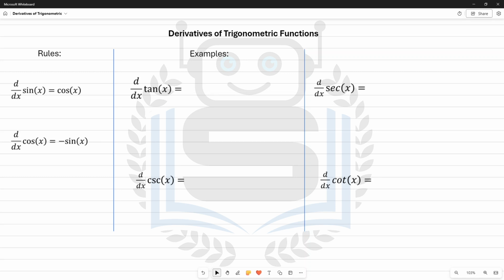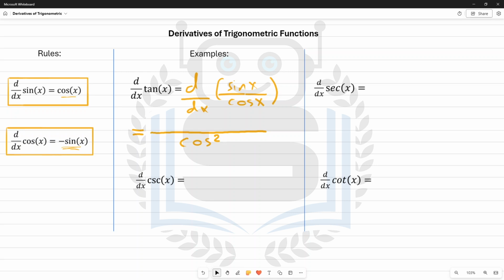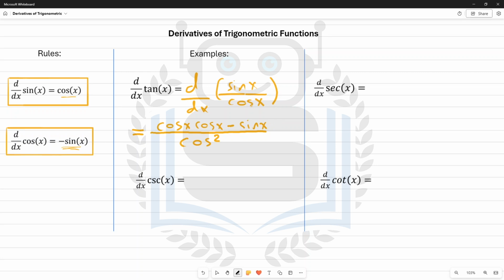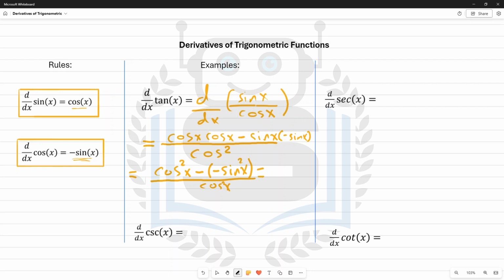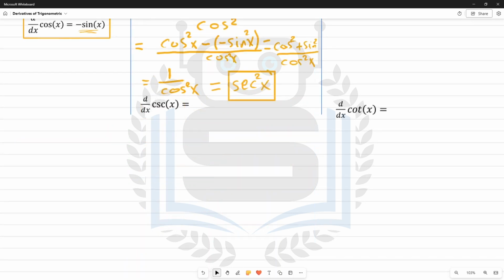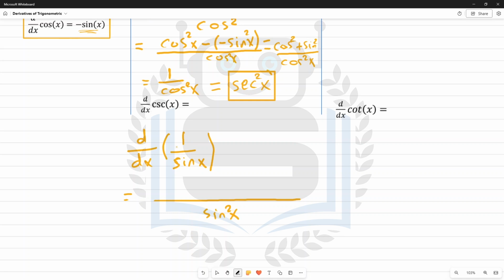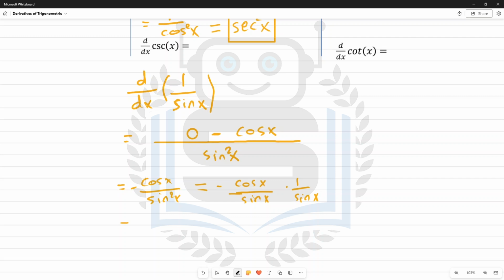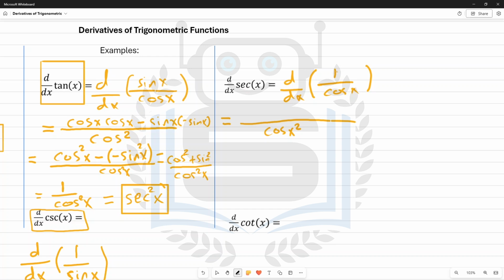Calculus: Derivative of Trigonometric Functions sin(x). cos(x), tan(x), csc(x), sec(x).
In this video we are:
- Explaining the derivative of trigonometric functions
- Derive the derivative for tan(x), sec(x) and csc(x)
- leaving cot(x) for you to find following what you learned in this video